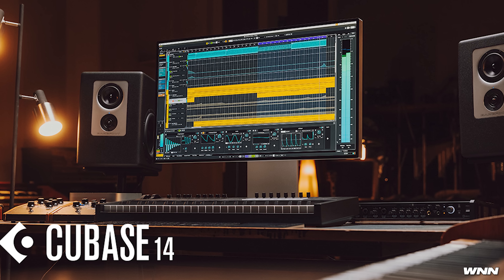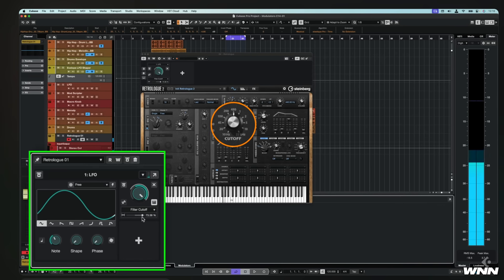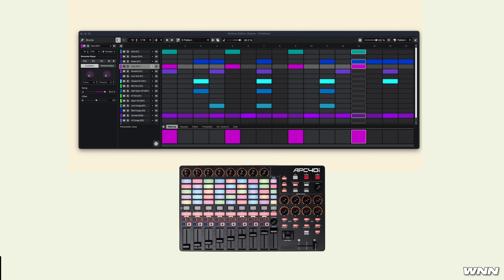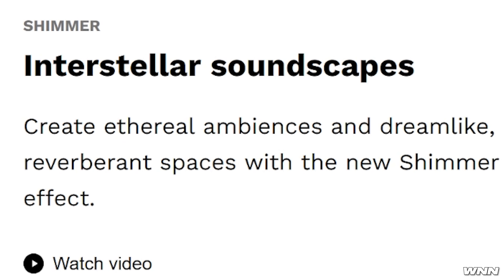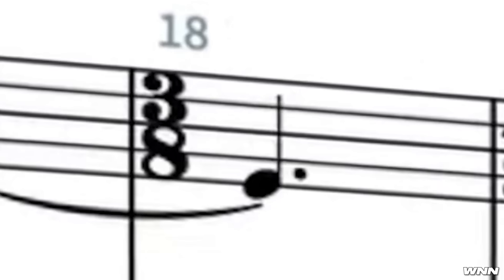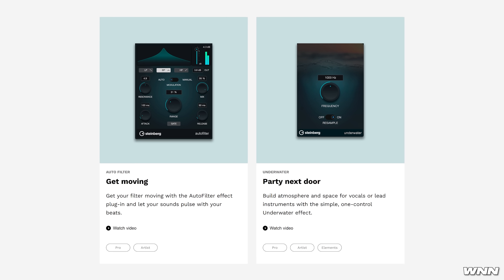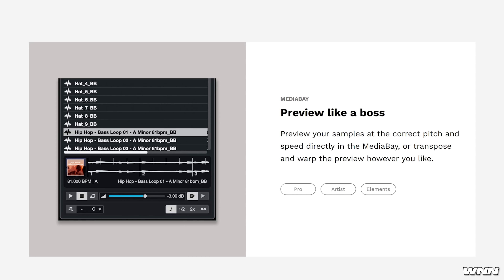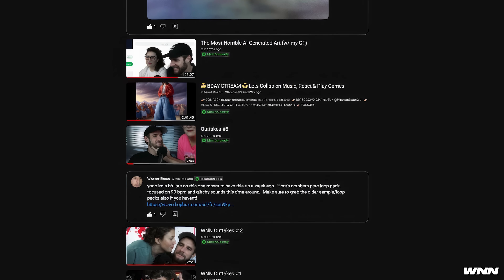Cubase 14 is Impressive, but...